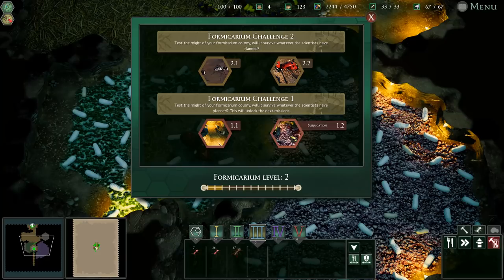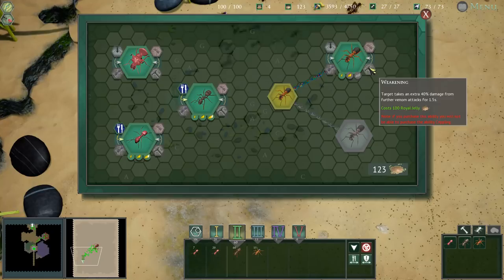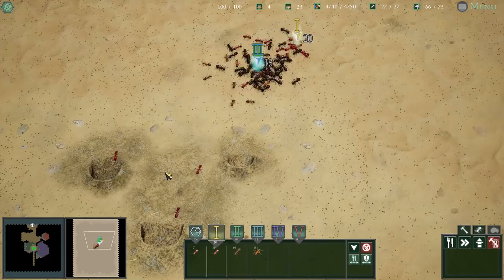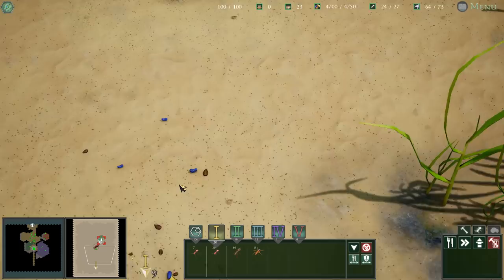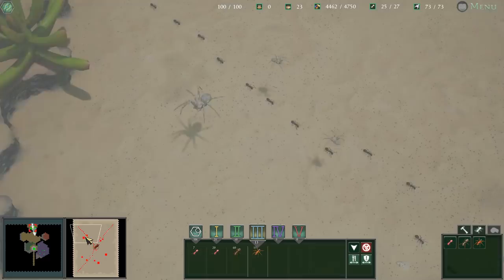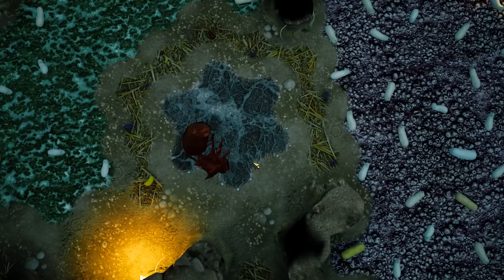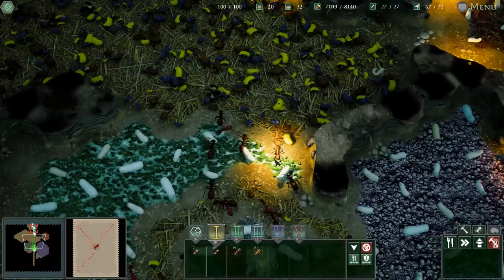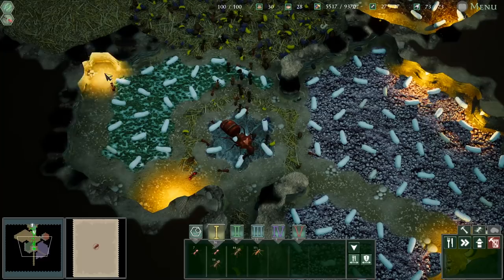GIANT Wolf SPIDERS vs HUGE Royal Red ANTS! (Empires of the Undergrowth Gameplay - EOTU Ep 5)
Empires of the Undergrowth Ep 5 - Giant Wolf Spiders, ANTS, Tiger Beetles vs Royal Guards (Empires of the Undergrowth Ep 5 EotU)

About Empires of the Undergrowth:
"Your queen has set up home beneath a rotting log. She is fat, and vulnerable. Her first brood will need to move quickly if the colony is to survive. Their priority now is to find food, and there is plenty around; but there are other hungry creatures in the undergrowth. The workers will need to be vigilant."

Empires of the Undergrowth is an ant colony management game, in a fast-paced real-time strategy style. The player excavates their nest underground, constructing tunnels and chambers to store food and raise brood. On the surface, the ants claim territory, gather resources, overwhelm fearsome arachnids and clash with other colonies. Nest design, army size, composition and attack timing are key to securing victory.

Play as different ant species and explore their unique traits and weaknesses
Encounter and overpower dangerous beetles, arachnids and other awesome arthropods
Grow your pet formicarium over time by completing missions

-Baron